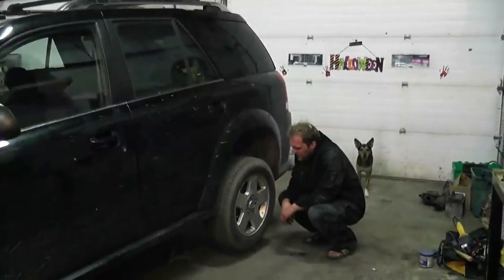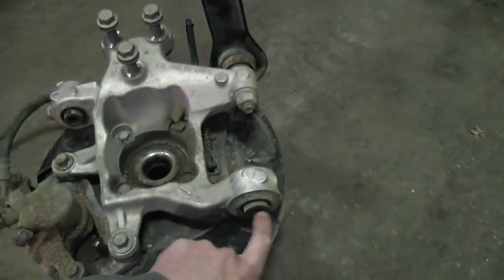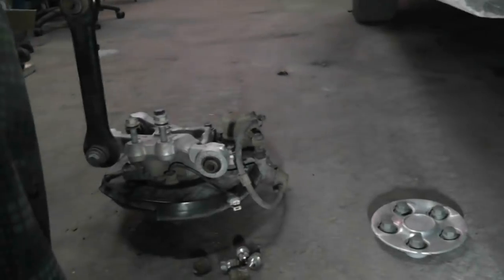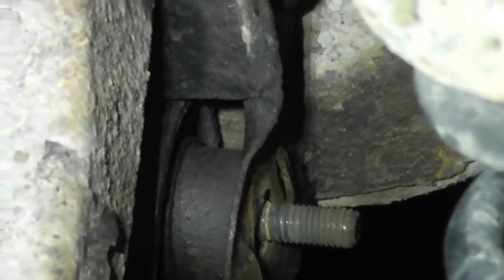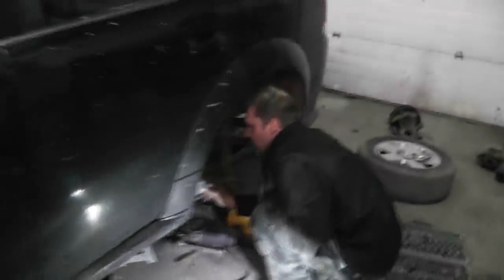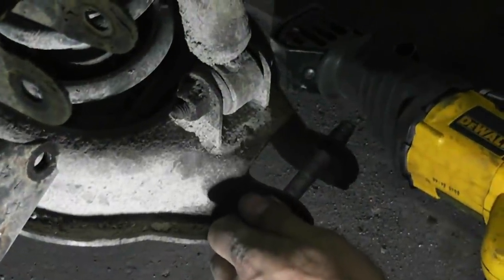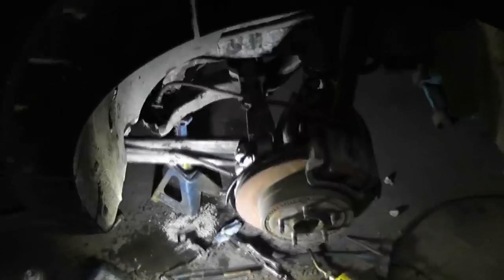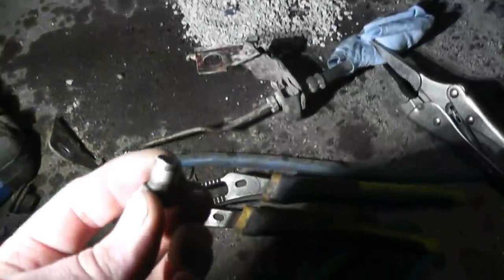Saturn Vue Rear Drum to Disc Conversion Pt 2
Finally got around to doing the other side of Kyle Saturn vue rear spindle.